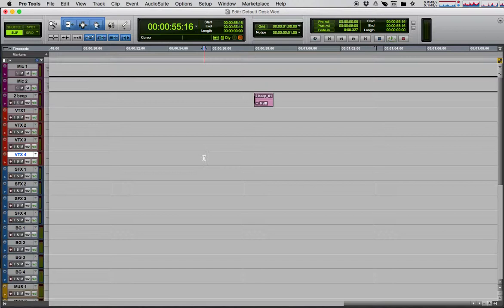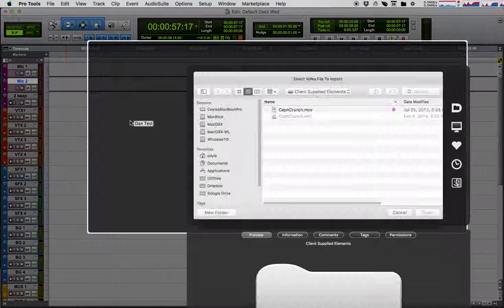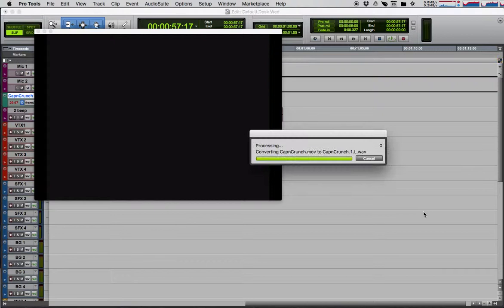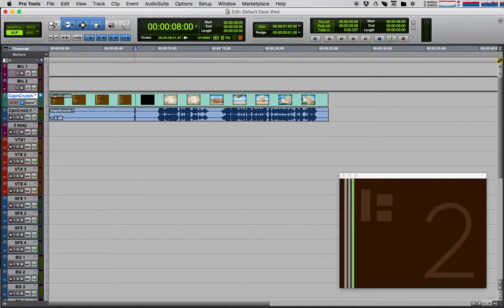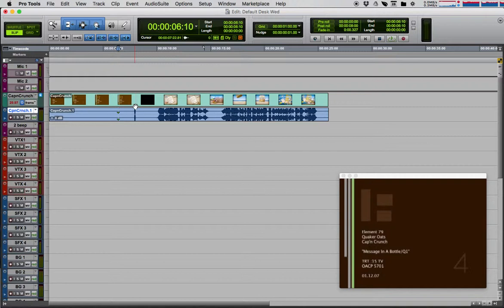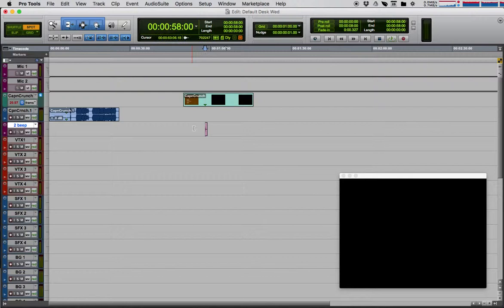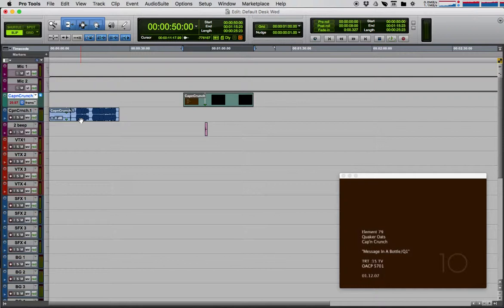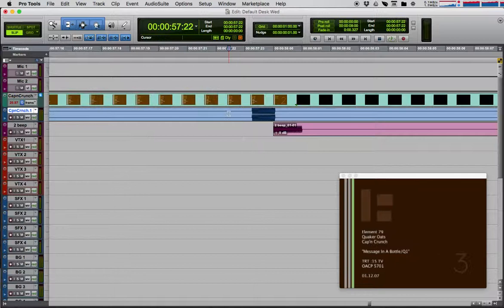Using a Sync Point to Position Video 2 Frame at 58 seconds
This video shows you how to import a video and correctly position it so that the visual '2' frame of the countdown is located at the 58 second spot on the Pro Tools timeline.